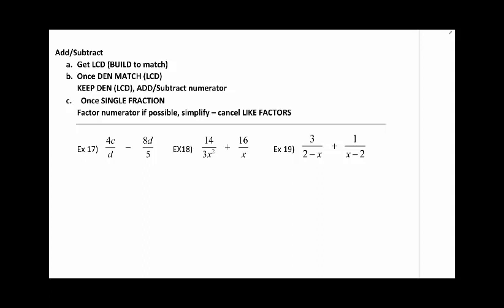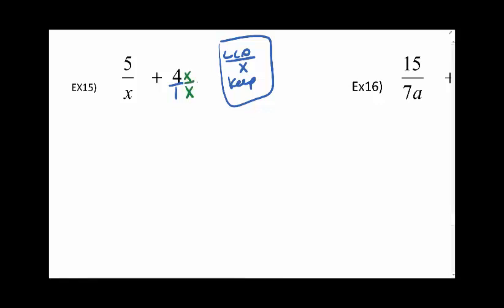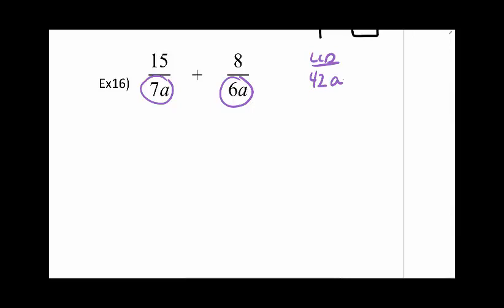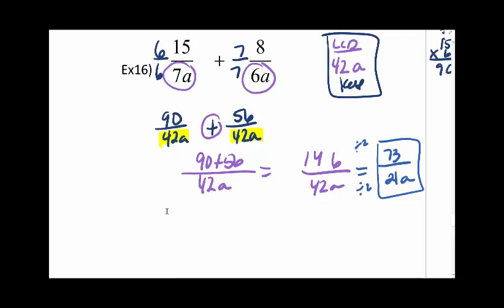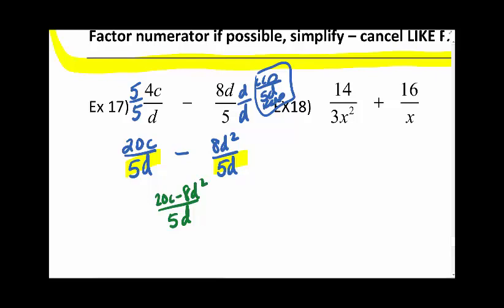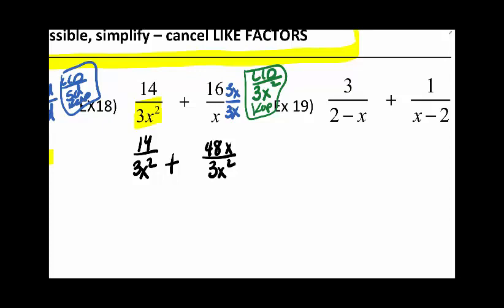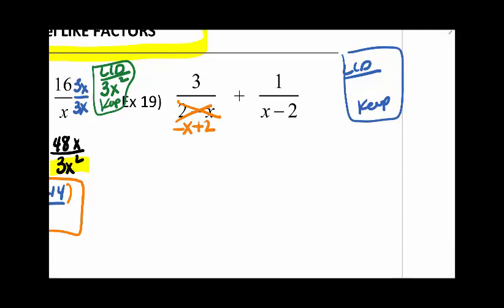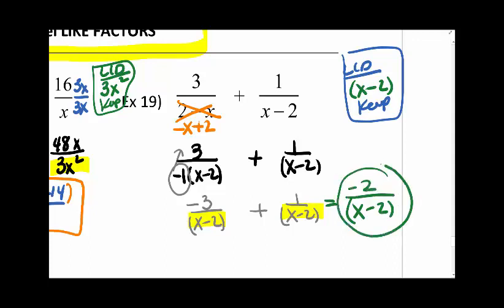MAT0028 Module 6 Part 4 =Add Subtract Rational Expressions (#15- 19)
MAT0028
Module 6 Handout Part 4
Add Subtract Rational Expressions
(#15- 19)